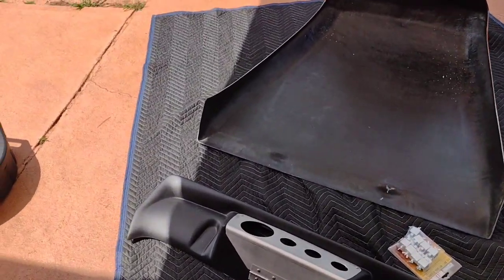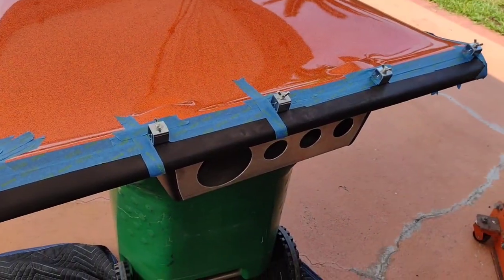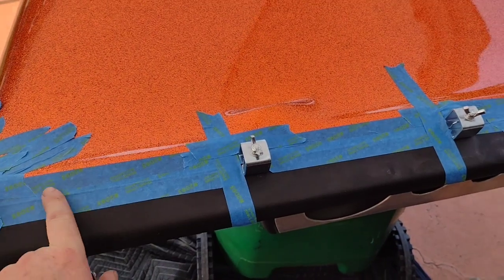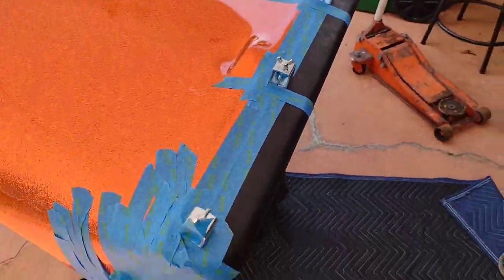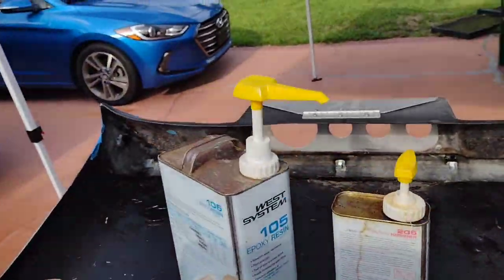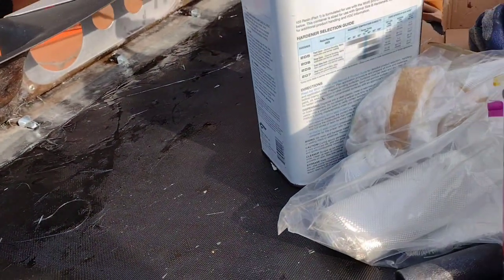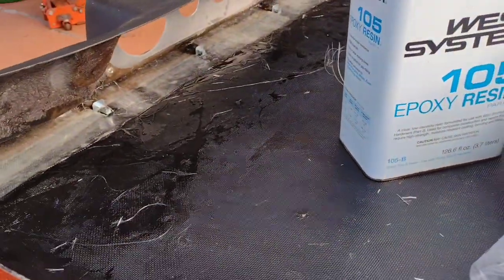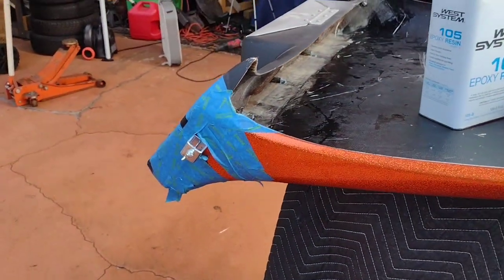Attaching the Manxs dash to the hood.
Fiberglassed the dash to the hood today. I've only seen one or two people do this and learned from their short comings, not that I did a stellar job at it either LOL. Hopefully it will gives others an idea on what to do. If I had to do it again I would tape all the seams together and poke the but connector clamps through the tape and grease the clamps so they will release easily.